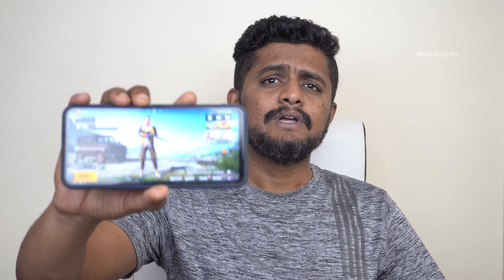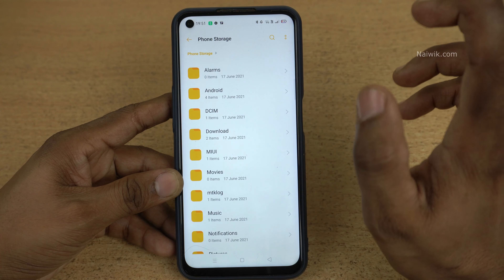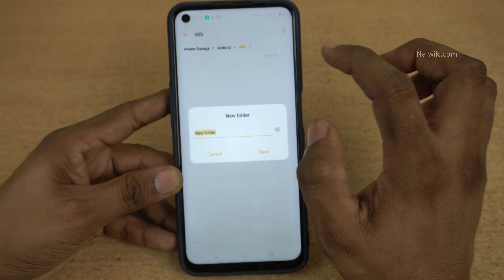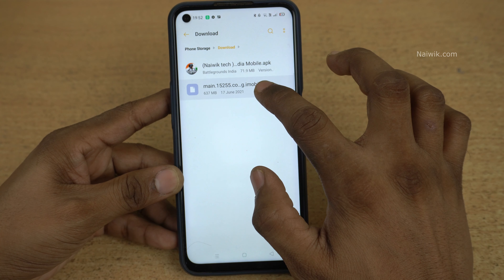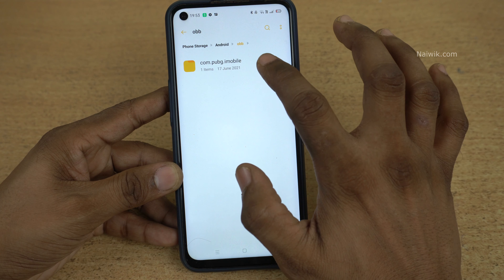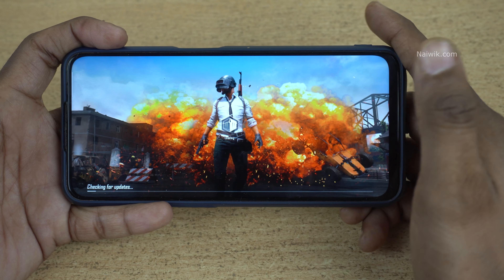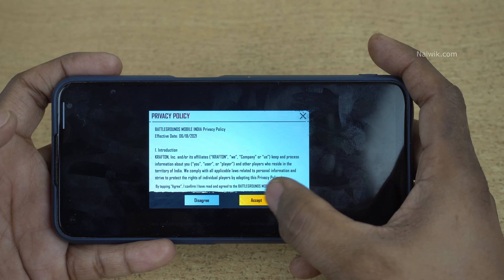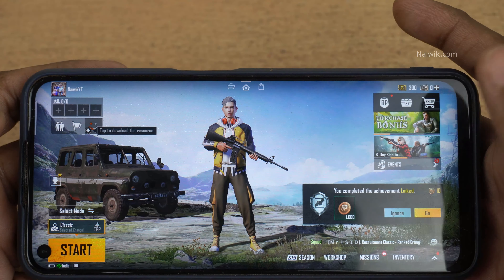How to download and install Battlegrounds Mobile India game with apk & obb file